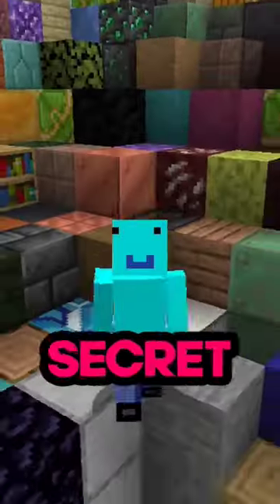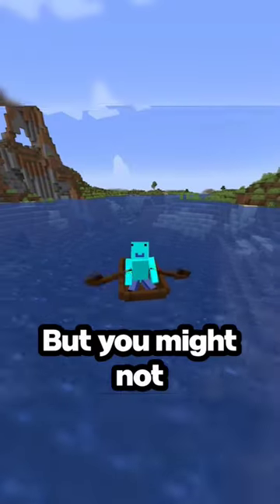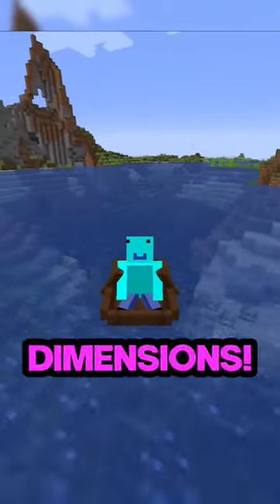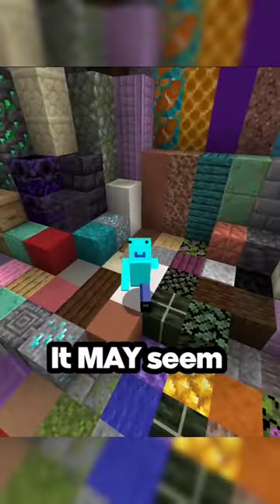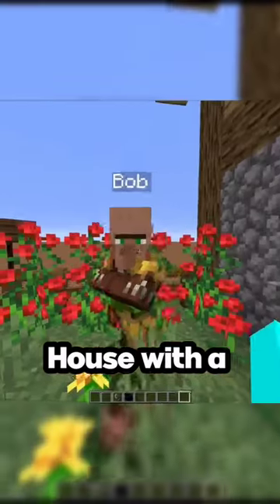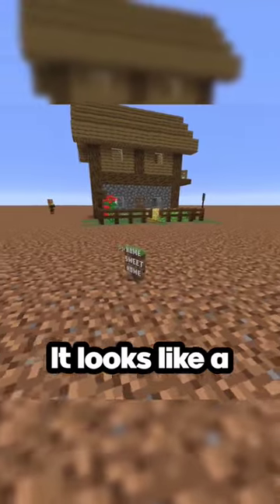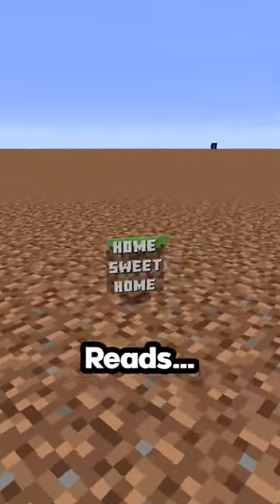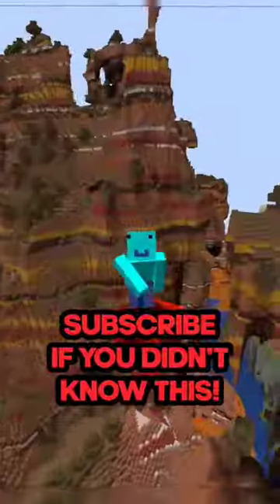The Most SECRET Minecraft Item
The most SECRET RAREST Minecraft Item...

DazzaGG does another Minecraft challenge, a Minecraft, But challenge, but not Minecraft, But You Can't Touch Grass, Minecraft But You Can't Touch The Color Blue, Minecraft, But You Can't Touch Sand, Minecraft But You Can't Touch The Color Green, or any of his other Minecraft 1.18 challenges in 2022!

Today DazzaGG plays not Minecraft, But Water Rises or Minecraft, But Lava Rises, Minecraft 100 Days, or any other Minecraft but challenge like that, but Minecraft short from DazzaGG! It was HILARIOUS.

This Minecraft but challenge makes the funniest Minecraft videos without any funny Minecraft mods! This is the NEW funniest Minecraft video / tiktok / short ever! Instead of any other Minecraft challenge in Minecraft 1.16.5, this is a Minecraft video in Minecraft 1.18 in 2022 (almost 2023)!

The goal was to try to inform / speed run / speed runner of Minecraft against a killer / assassin but it is me, DazzaGG from twitch / tiktok / twitter , playing Minecraft Java 1.18.2 and not Minecraft Bedrock.